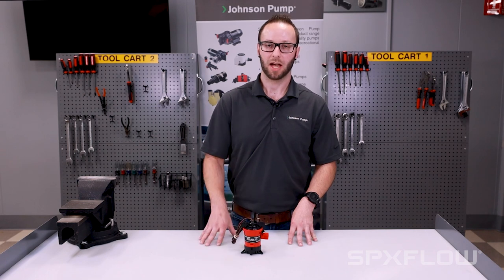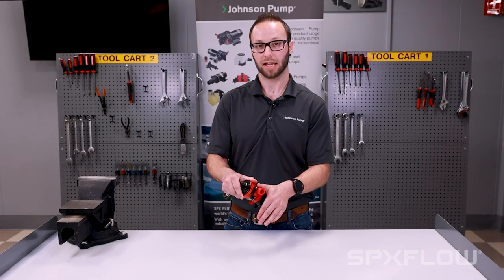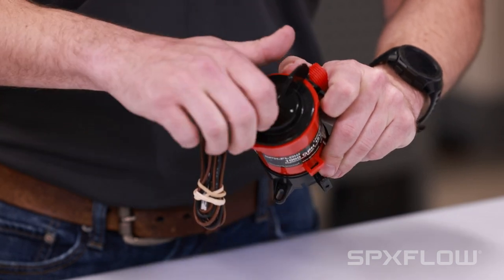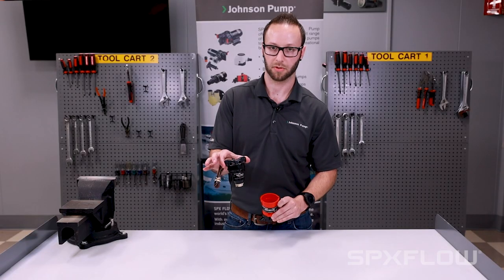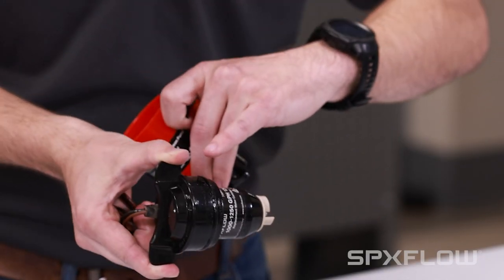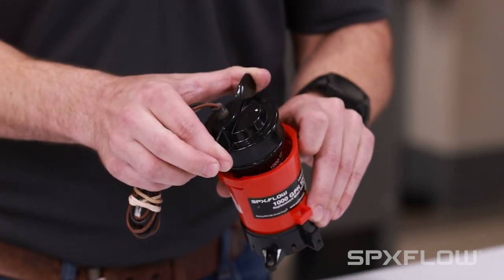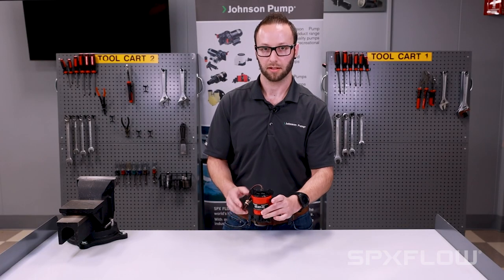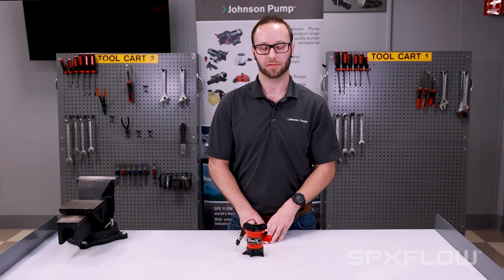Pump Cartridge Release -Johnson Pump Marine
I'm Tim from Johnson Pump, and today, we'll demonstrate how effortlessly you can replace a motor cartridge in either a cartridge bilge pump or a livewell aerator. To begin, position your thumb at the back of the discharge board and use your index finger to pull the lock tab away from the pump body. With your other hand, gently rotate counterclockwise and lift to remove the motor cartridge. Take this opportunity to inspect the bilge pump or aerator for any debris or damage, as well as the cartridge motor. Whether you're looking to upgrade or replace, the process is just as straightforward – align the lock tabs with the grooves, drop it in, rotate until you hear a click, and you're ready to go. Thank you for choosing Johnson Pump and watching our demonstration.